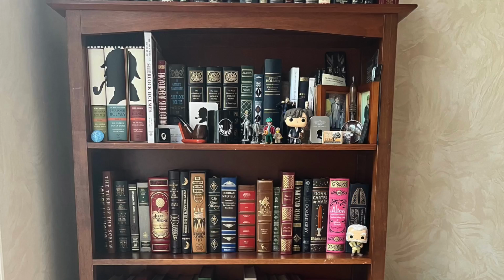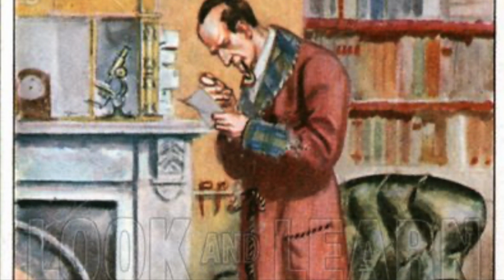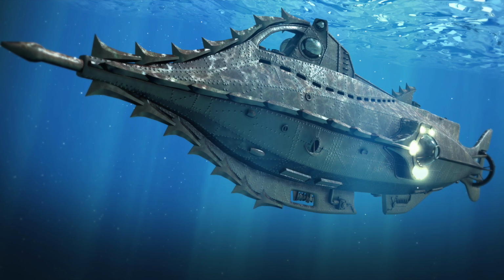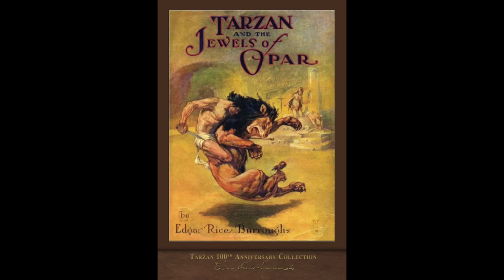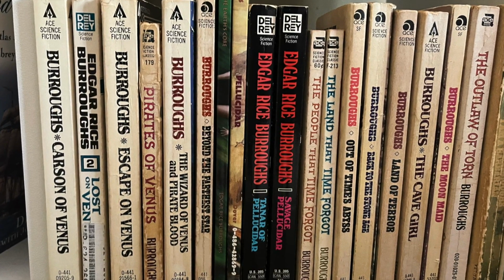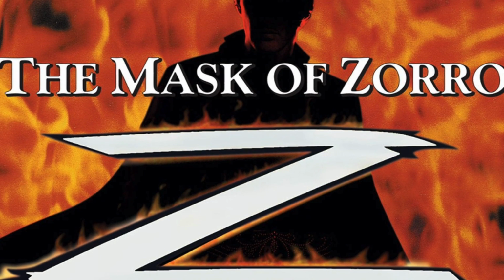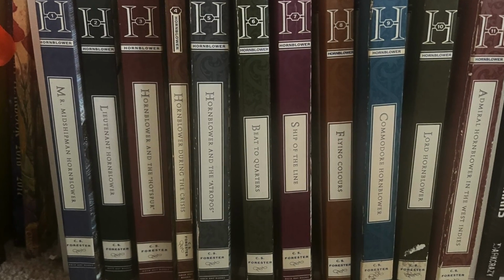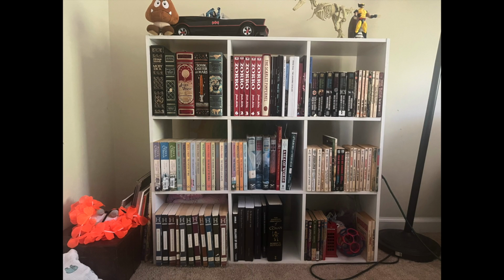Books for Comic Toy Movie Nerds to Geek out over. Recommended reading for pop culture dorks novels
Scott Toy Guru Neitlich from Spector Creative recommends the best of the early adventure/pulp novels that toy fans, movie nerds, comic geeks and pop culture lovers can get into.